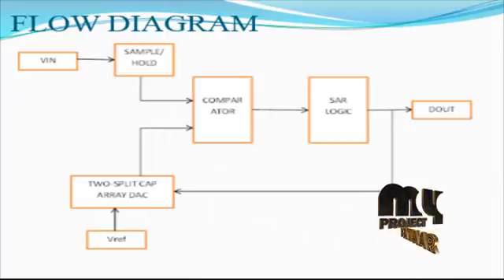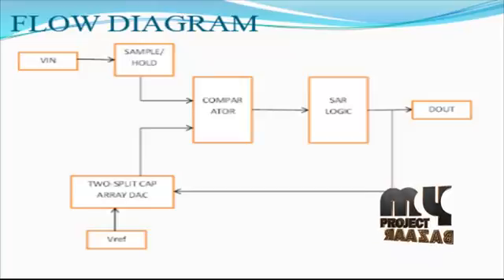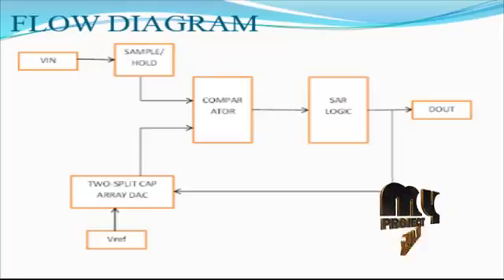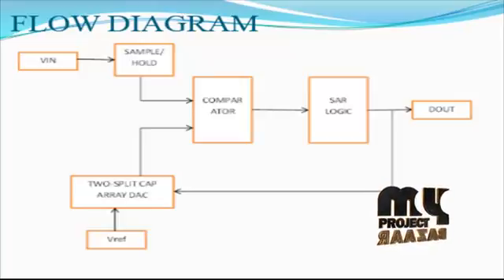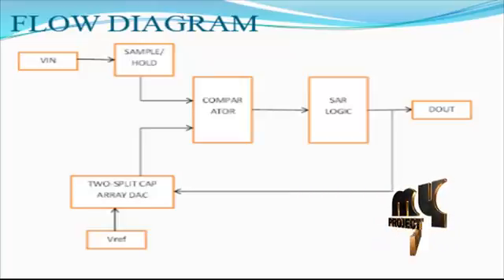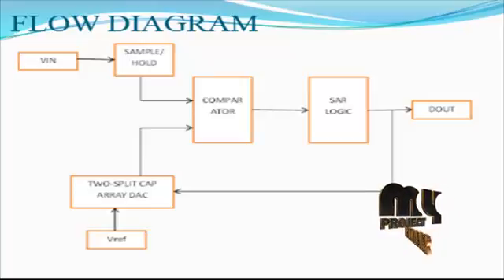A Reconfigurable 5-to-14 bit SARADC for Battery-Powered Medical Instrumentation